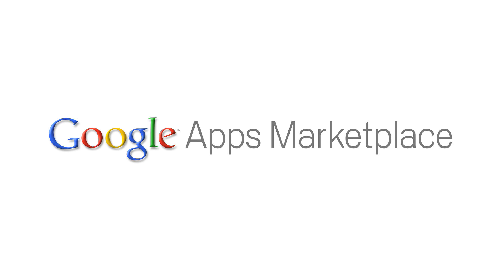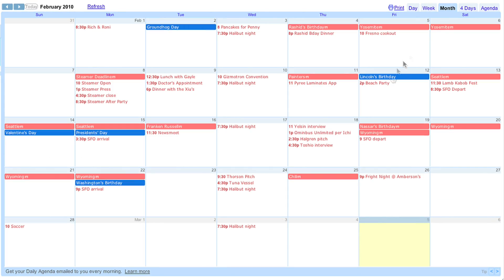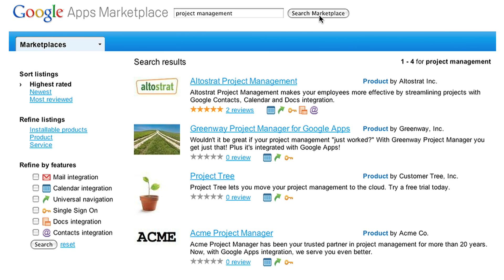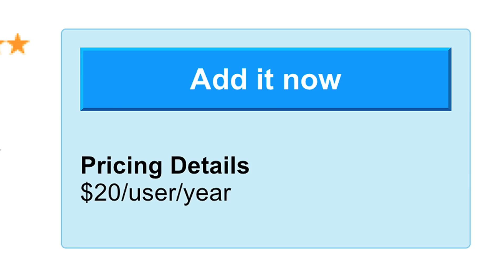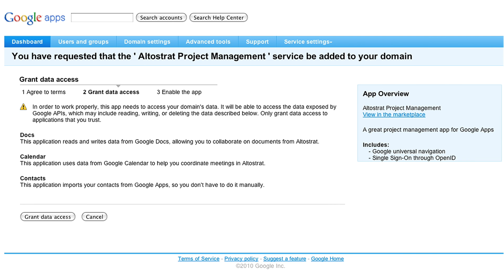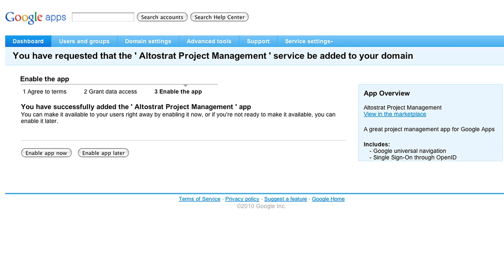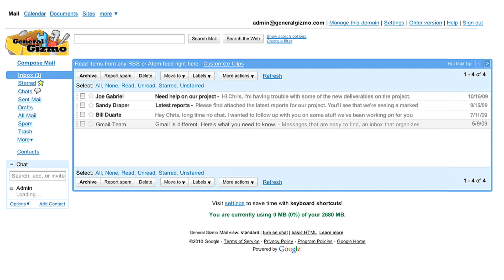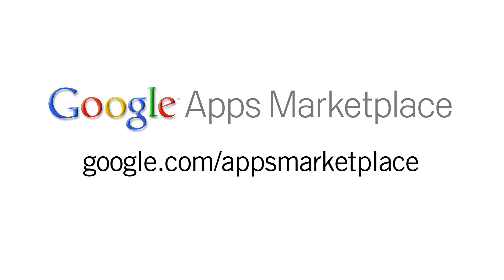Google Apps Marketplace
In this video, we show you how to add an app from the Google Apps Marketplace to your domain.